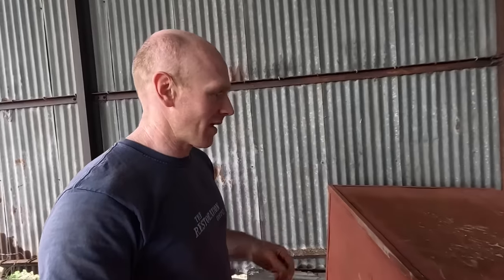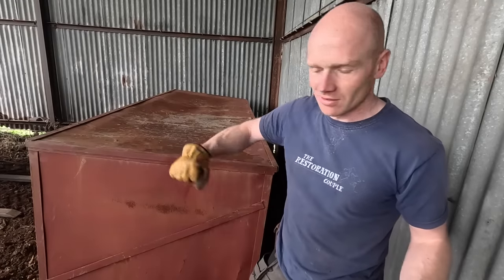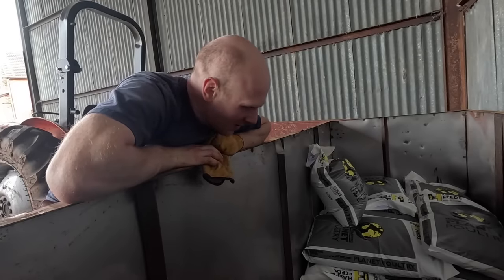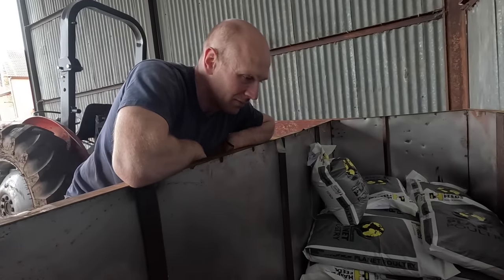RODENT PROBLEM - Just buy an aircraft hanger! 🐀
Finding a solution to greedy rodents, let's hope it works.